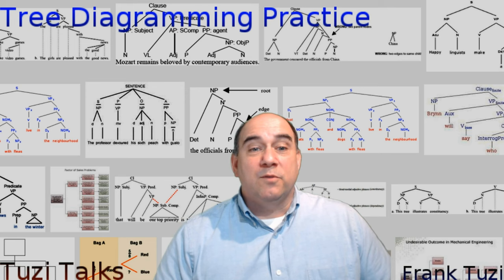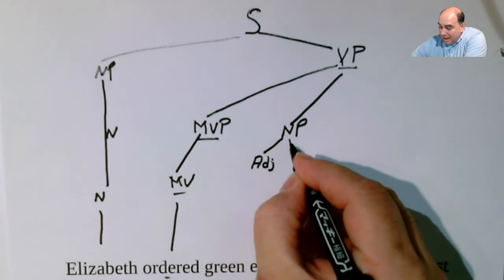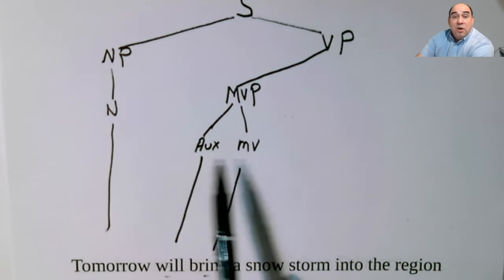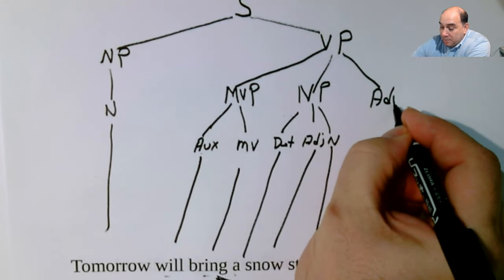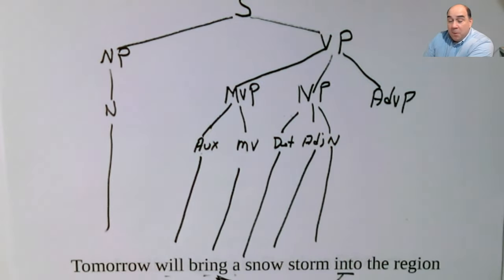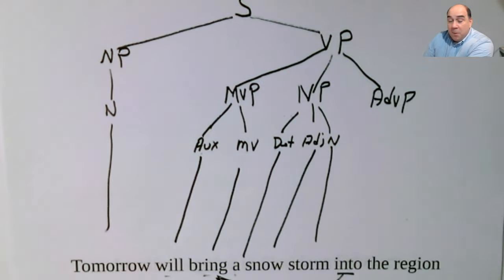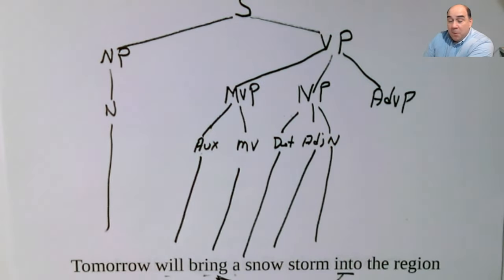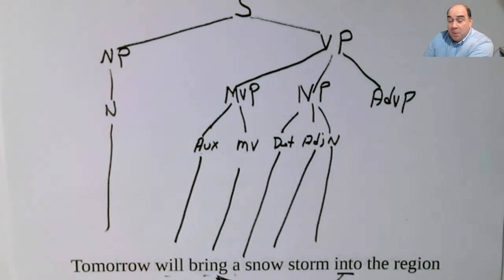Tree Diagramming Practice 1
In this video, you will be shown examples of sentences and using a tree diagram. Many different examples are shown just for practice.